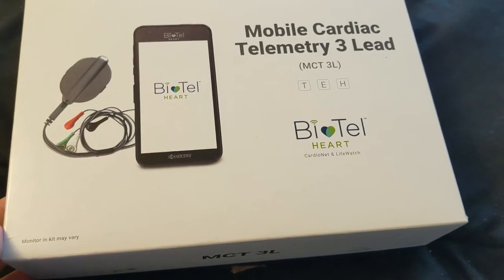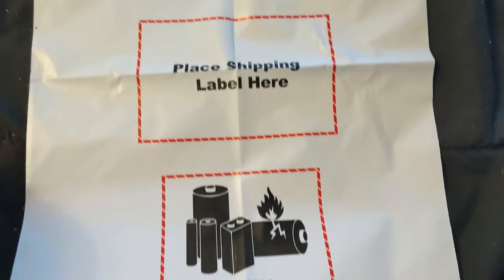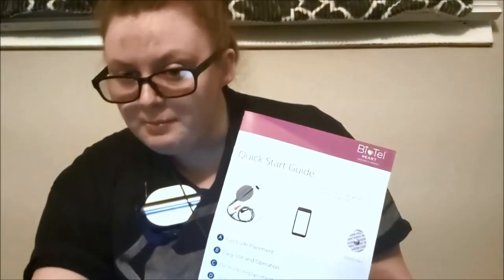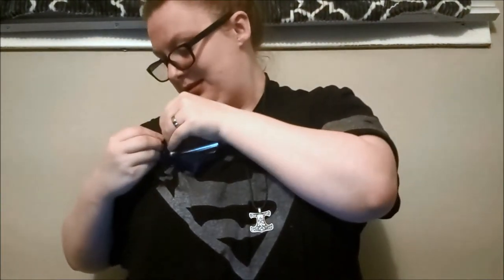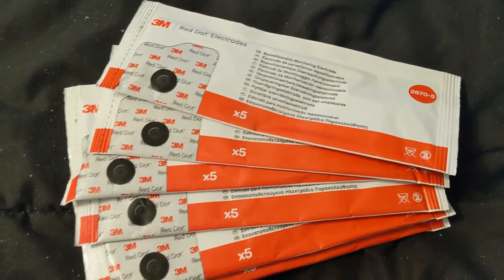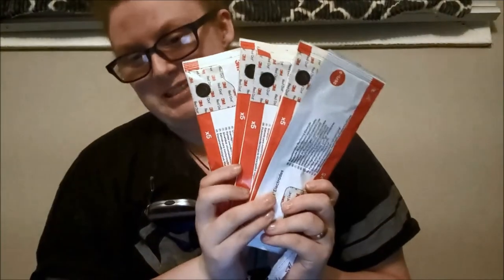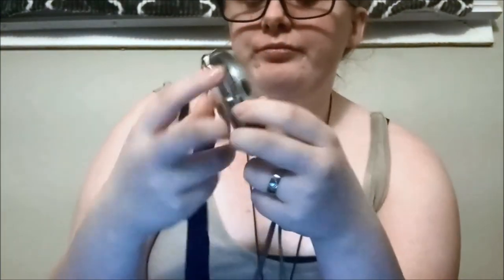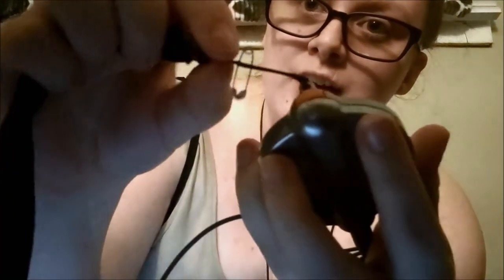Tips and Tricks with Holter Monitors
Ok, so like. This video is a year old and I hate it now. But I feel like it should still be uploaded because I worked really hard on it and can't exactly re-film it. And maybe some people will find it useful. Who knows.